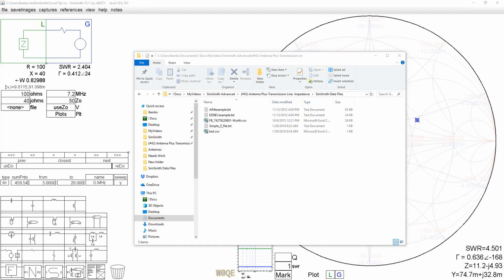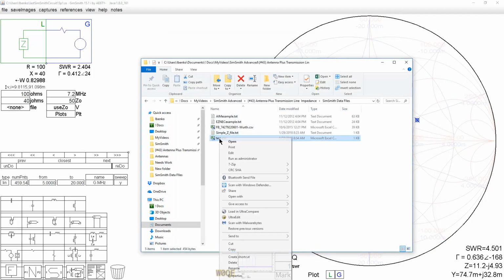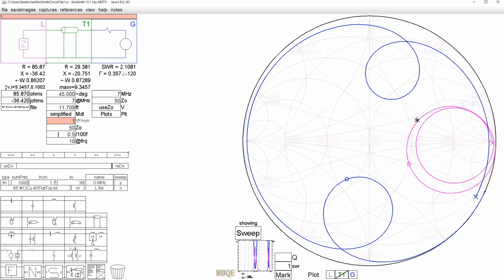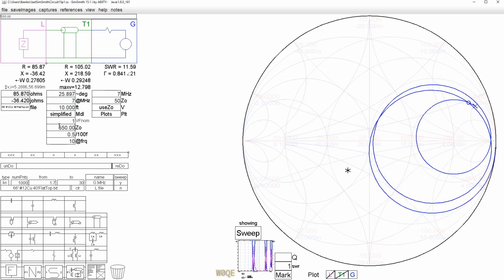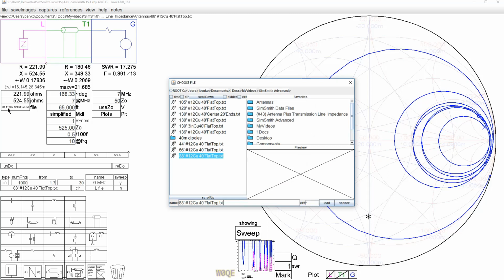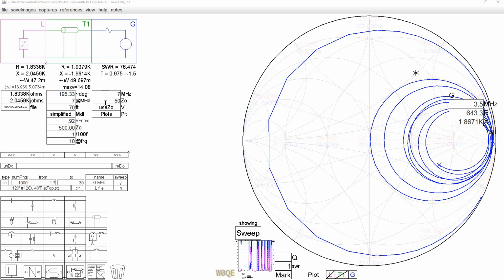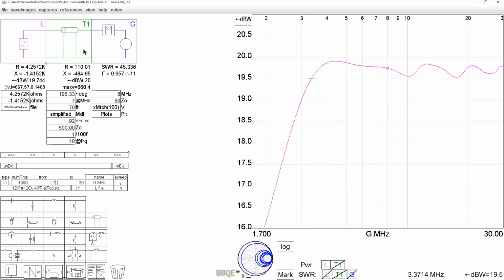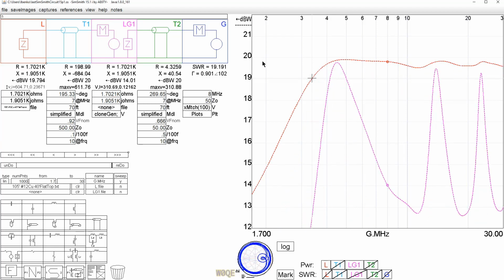#43: Antenna Plus Transmission Line Impedance